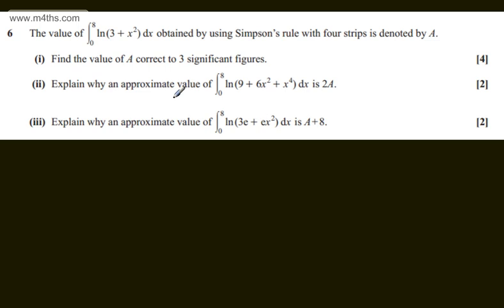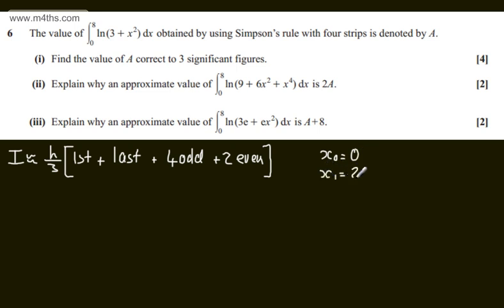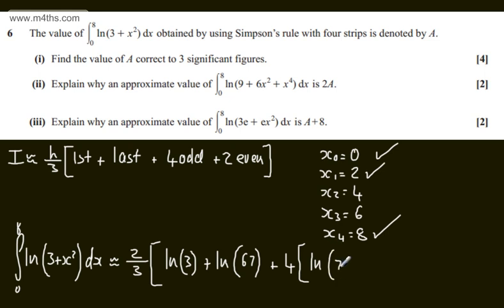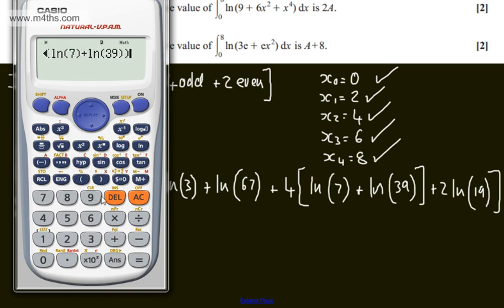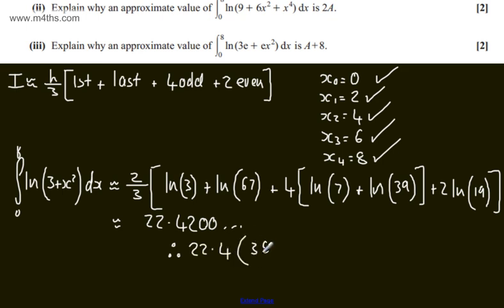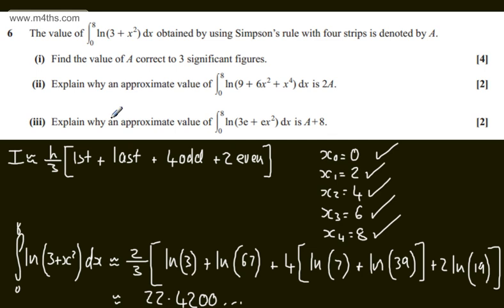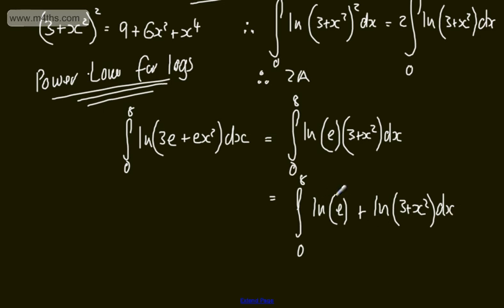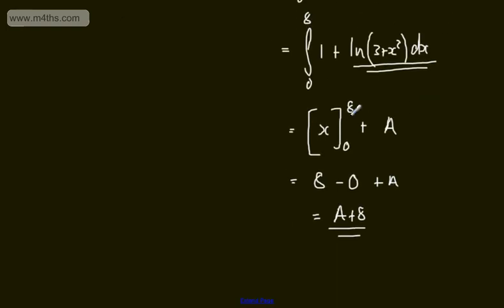q6 Core 3 C3 OCR June 2013 A2 Past maths paper Exam mathematics solutions